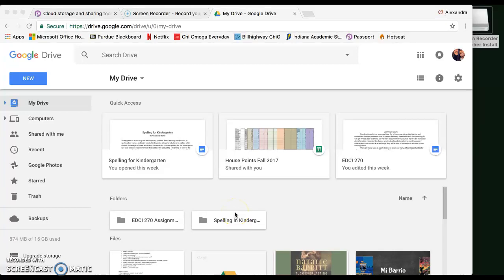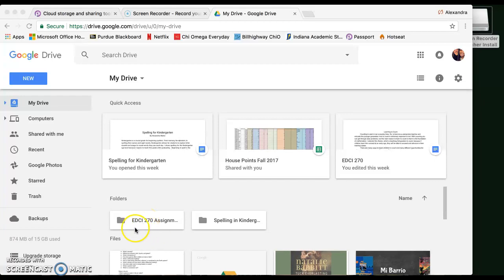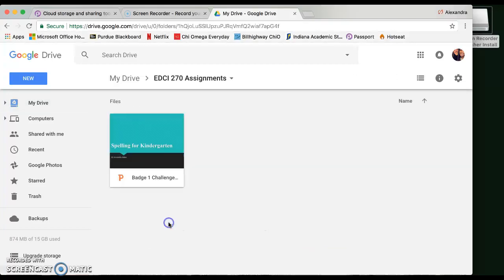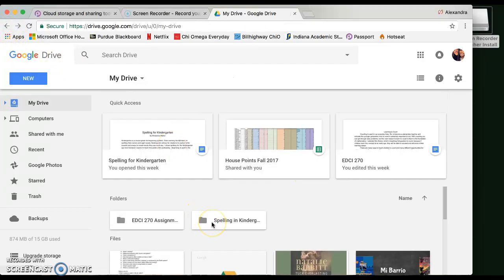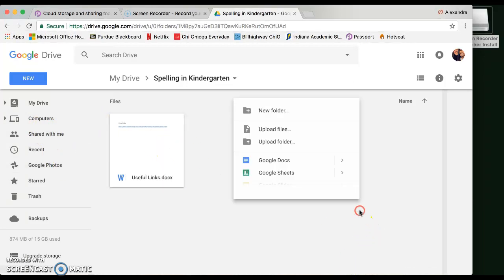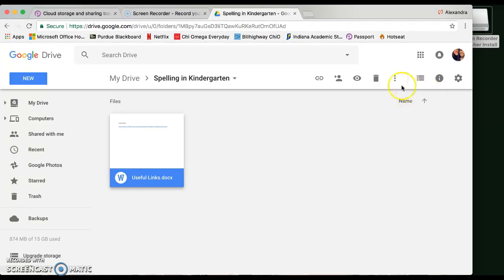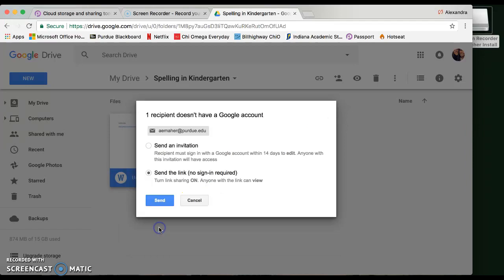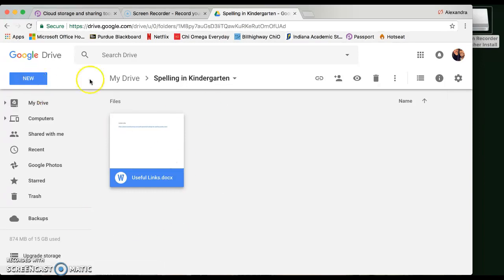EDCI 270 Cloud Storage ScreenCast